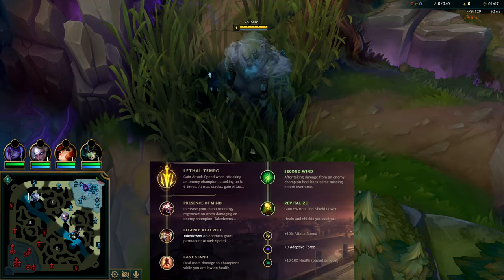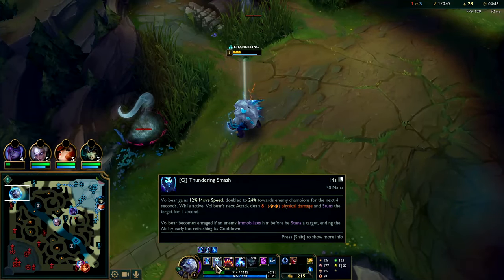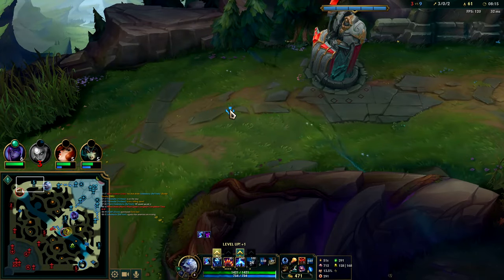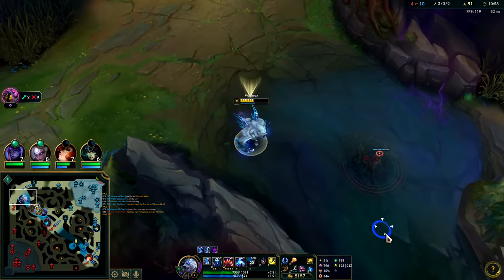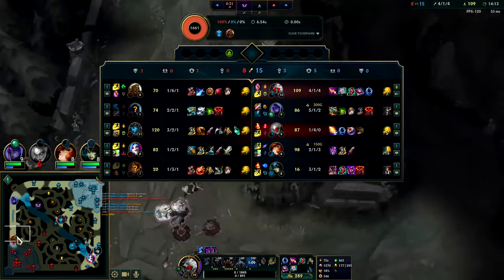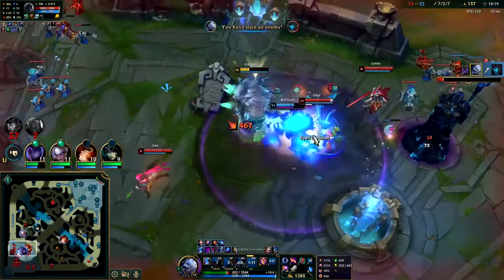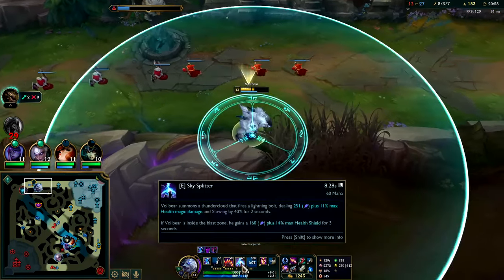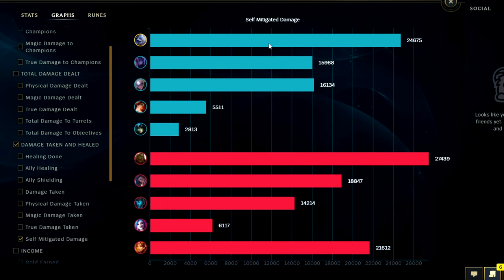BUFFED VOLIBEAR FEELS GOOD... How to Volibear Top & CARRY (Best Build/Runes) Volibear Guide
BUFFED VOLIBEAR FEELS GOOD...  How to Volibear Top & CARRY (Best Build/Runes)
League of Legends Season 14 Volibear Guide